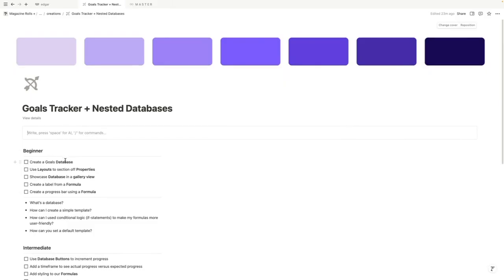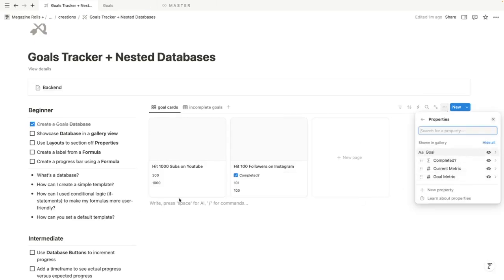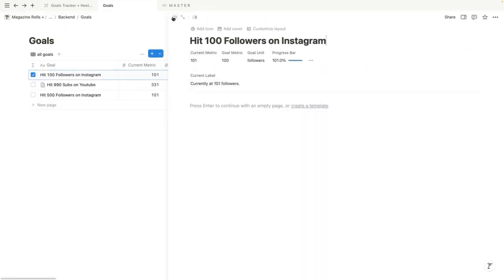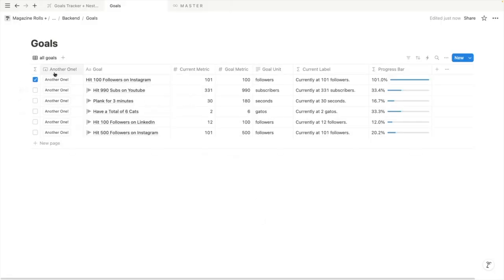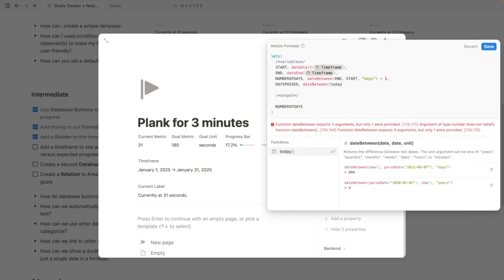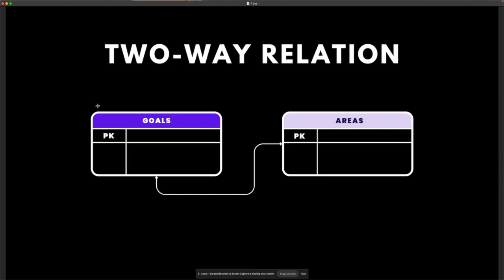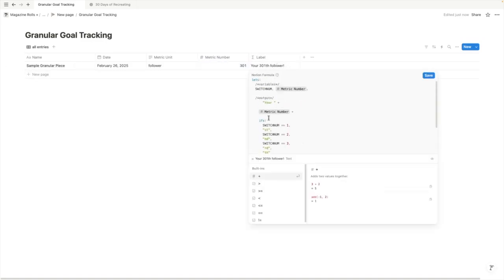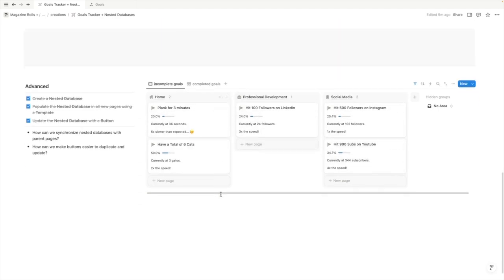Beginner to Advanced: Notion Databases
You can’t use Notion without understanding databases. Instead of aimlessly trying to figure out what you don’t know, use this video as a jumping-off point to explore all the complex things that exist under the Notion database umbrella. We’re taking a simple goal tracker and building it step by step—beginner, intermediate, and advanced. By the end, if you can’t create every single goal tracker on the market, you should probably watch it again.

Beginner: A straightforward goal tracker using properties, checkboxes, and a progress bar. Perfect if you’re just getting started with databases.

Intermediate: Adding linked database views and rollups to track goals across different perspectives.

Advanced: Implementing nested databases for more granular goal tracking, allowing for better organization and deeper insights.

Chapters:
00:00 Introduction
00:30 BEGINNER
00:44 What is a Notion database?
01:17 How do you setup Notion backend?
02:13 SQL Tables vs. Notion Databases
02:38 Setting up a Notion Goals Database
04:53 What is a linked database view?
05:53 Setting up database filters
06:13 Simple Checkbox Notion Formula
07:05 Hiding properties in a Notion Database
07:31 Gallery View Database in Notion
08:50 Customize database views
10:50 Making custom labels using formulas
11:21 Custom Label Notion Formula
12:43 Progress Bar Notion Formula
15:59 How to customize any database with Notion Layouts
18:13 Default Templates Best Practices
19:58 Using Conditional Logic (If-statements) in Formulas
22:44 INTERMEDIATE
23:30 Intermediate Lineup
25:44 Using Database Buttons to increment properties (++ in Notion)
27:48 Adding styling to Notion Formulas + Labels
30:13 Adding a divider to a gallery view
31:51 Creating a timeframe property to gauge expected progress
33:15 Expected Progress Bar Notion Formula
37:15 Speed of Progress Notion Formula
38:38 Simple Relations in Notion
41:38 Intermediate Outro
43:22 ADVANCED
43:49 What is a nested database?
46:10 Adding the nested database to the default goal template
49:53 Cardinality Formula (1st, 2nd, 3rd, etc.)
54:58 Editing database views in the default goal template
55:29 "Relating" databases with buttons